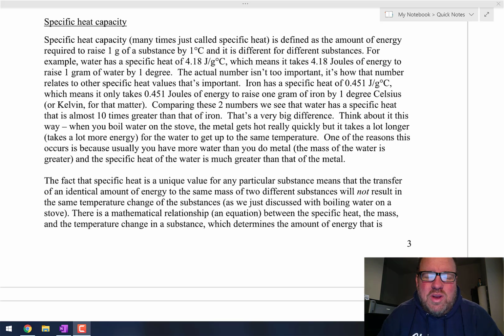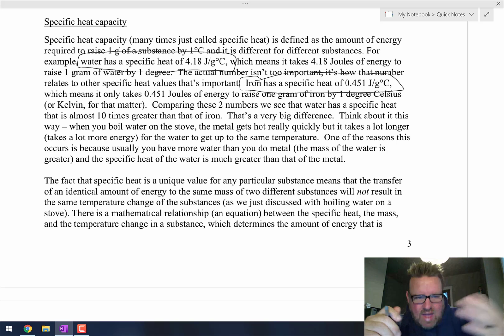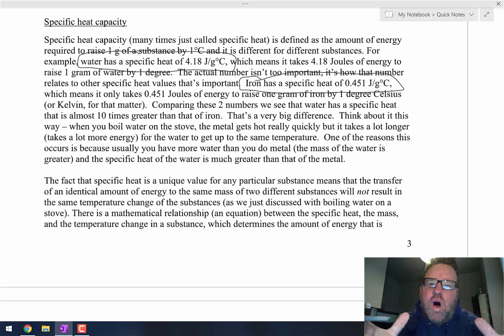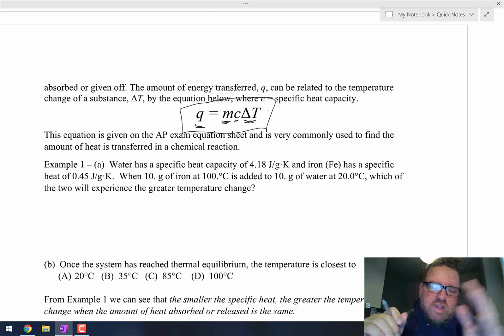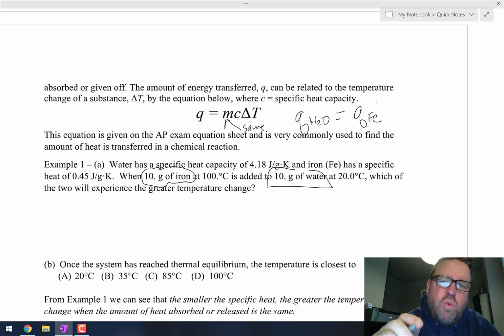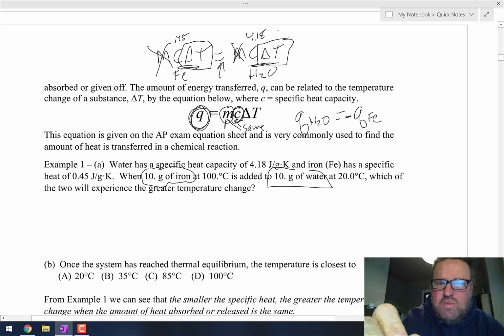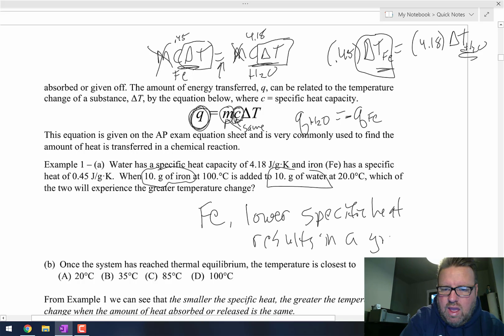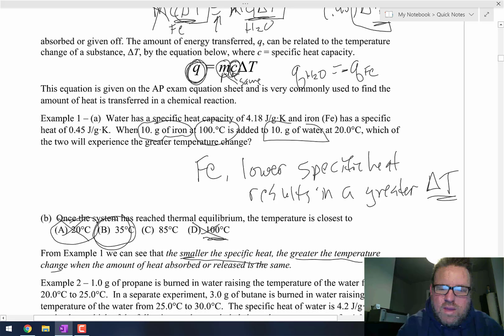Unit 5 Lesson 2 - Specific Heat